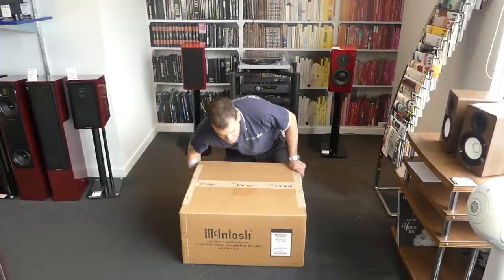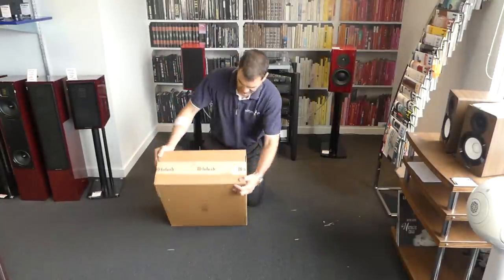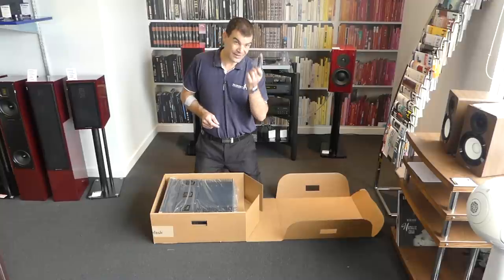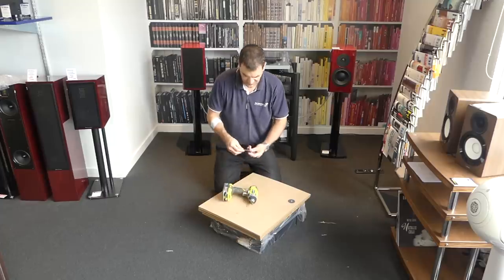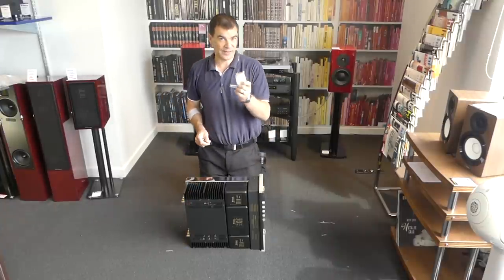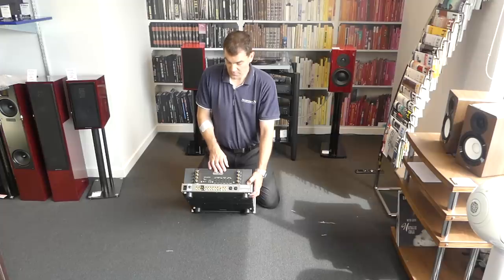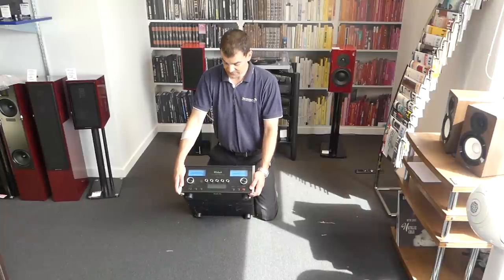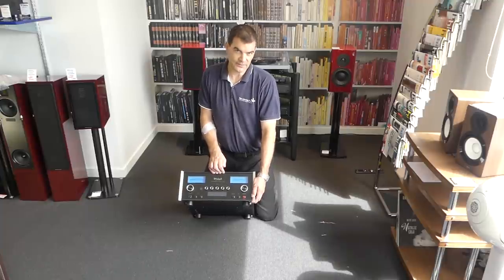McIntosh MA7900 Integrated Amplifier Unboxing | The Listening Post | TLPCHC TLPWLG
McIntosh MA7900 Integrated Amplifier Unboxing Hands On TLPCHC TLPWLG unboxing handson

2 X 200W OF PURE MCINTOSH POWER

Audio dreams become reality when you play your music through this integrated amplifier.
Completely combines amp and preamp capabilities, along with a DAC and phono section all in one space saving unit.

HIGHLIGHTS
McIntosh Sound Quality
2 x 200W Continuous Power Output Regardless of speaker
High Quality Digital to Analogue Converter (Inc. USB input)
Balanced inputs
High Quality Phono inputs for MM and MC cartridges

The entire unit is housed in a beautiful polished stainless steel chassis that compliments the classic glass front panel and ensures the product will last for generations.

The 200-watts-per-channel amplifier has enough power to properly drive virtually all loudspeaker types. Discrete, five band tone control permits manual analog adjustment of your favourite recordings and may be assigned by input or bypassed as desired.